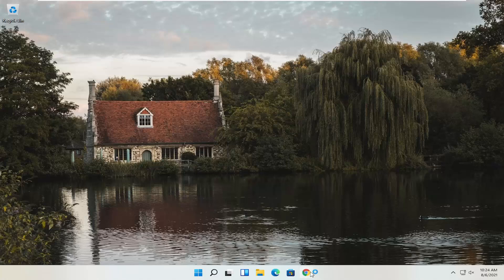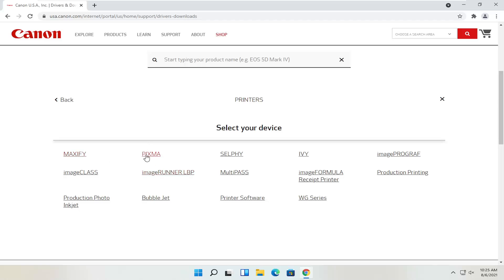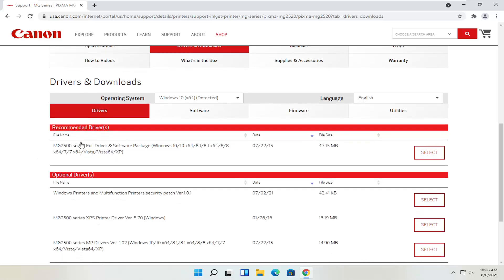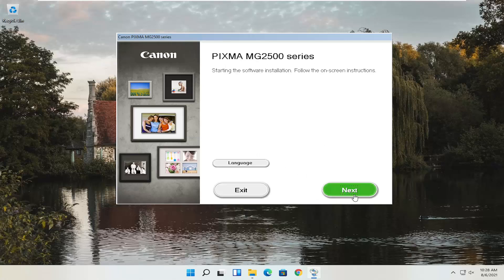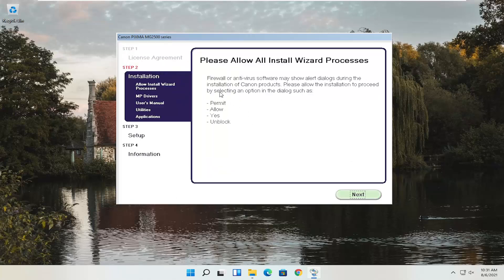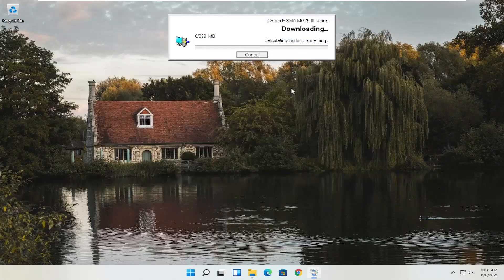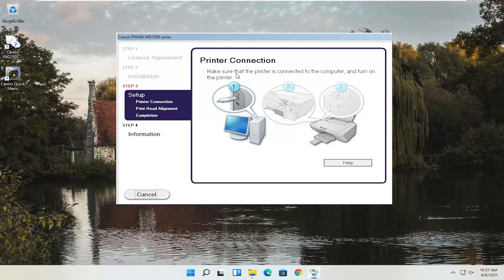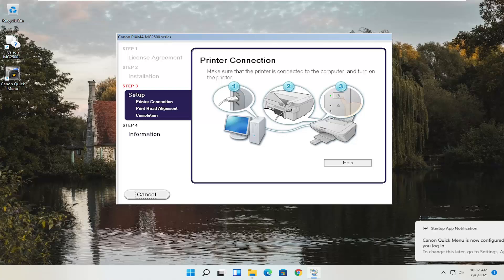How to Download and Install How to Install Canon F166 400